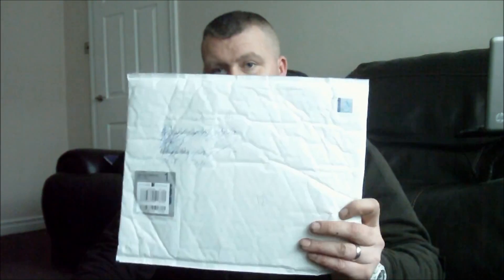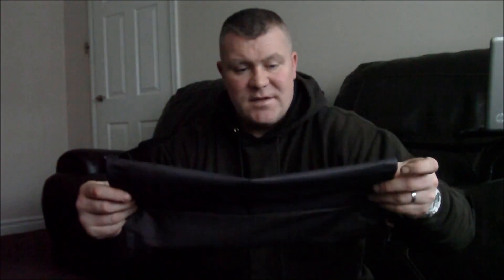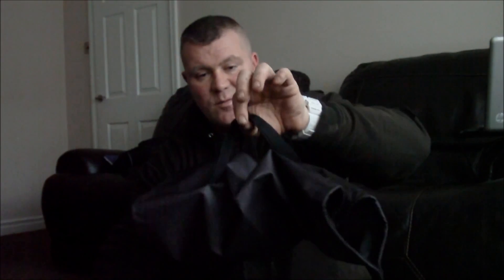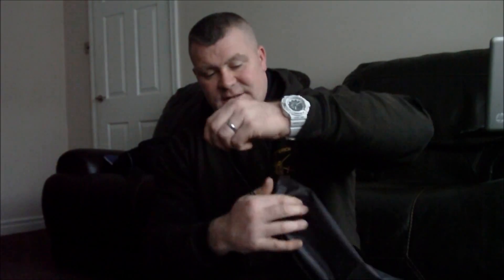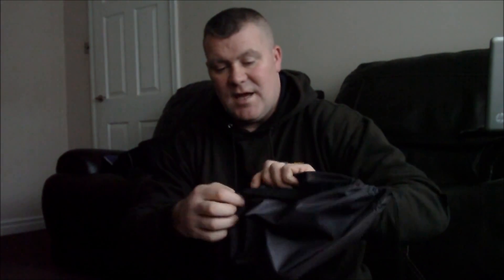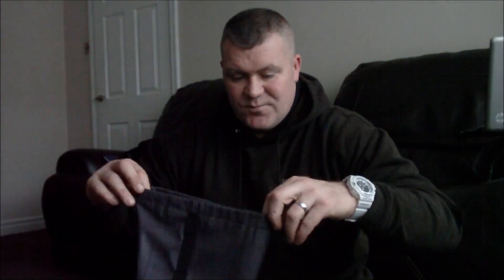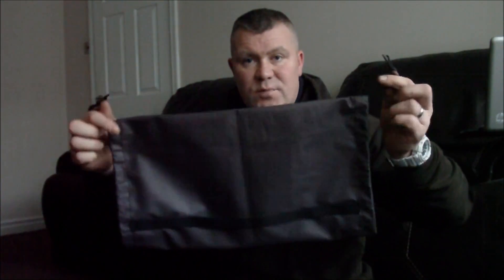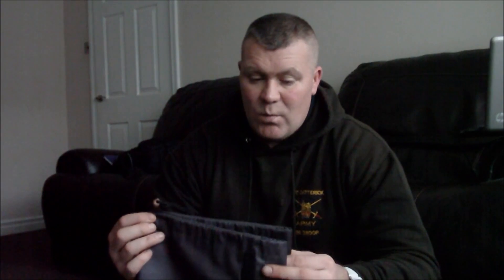packed to live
give si ya support and if ya want one, drop him a message,